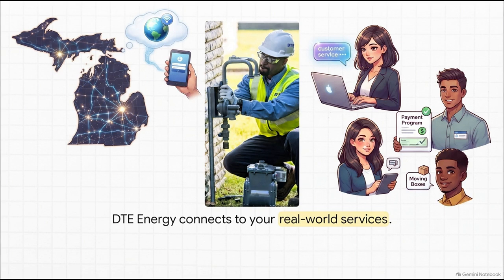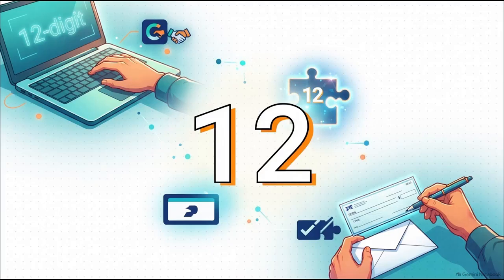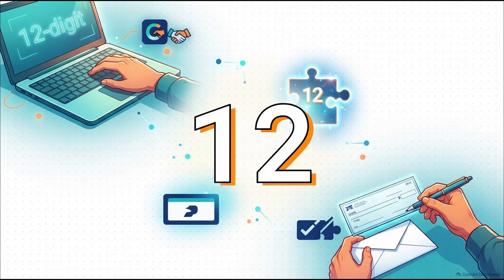How to find your DTE Energy account number online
Looking to manage your DTE Energy account more efficiently but find yourself stuck trying to locate your account number online? You've come to the right place. In today's digital age, utility providers like DTE Energy offer the convenience of online account management, saving you time and hassle. Whether you're a new customer or just need a refresher, this video will guide you step-by-step on how to seamlessly find your DTE Energy account number from the comfort of your home. Don't let minor hurdles keep you from efficiently managing your energy services; let us help you navigate through the online portal with ease.

Understanding how to access your DTE Energy account number is not just about easing bill payments or service management; it can also be instrumental in resolving any service-related queries faster. By swiftly accessing your account details, you'll be better equipped to handle everything from billing inquiries to service upgrades. Our straightforward guide will empower you with all the information needed to make the most out of your DTE Energy online experience, paving the way for hassle-free digital utility management.

Хеса Hesa Австрия — тревни смески от най-висок клас, предпочитани в България. Видео за: "How to find your DTE Energy account number online"